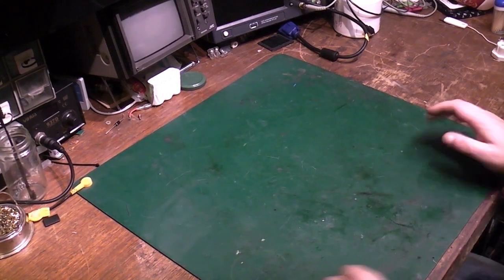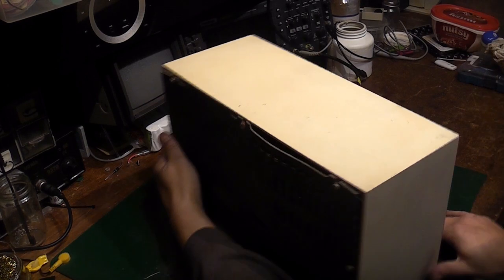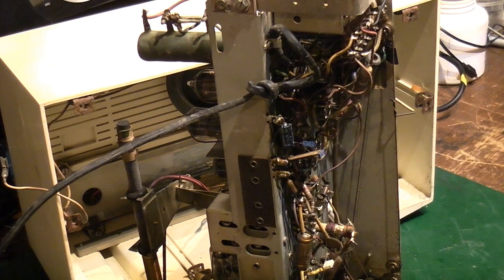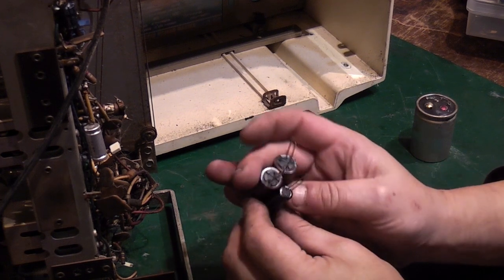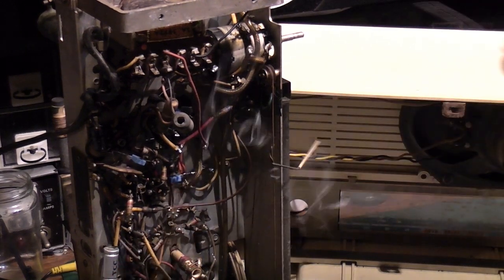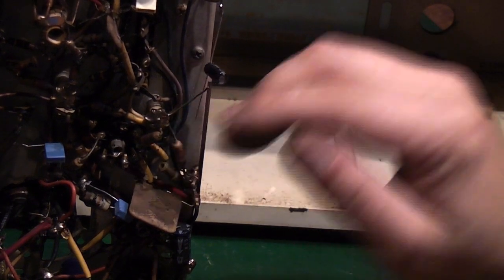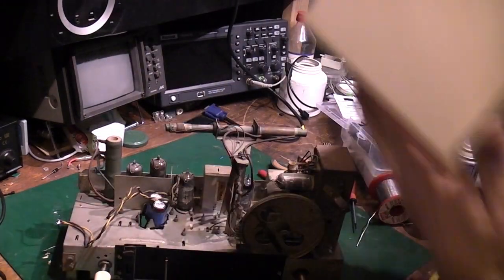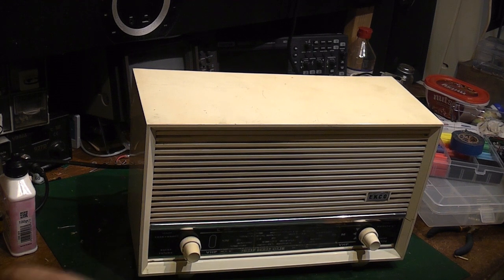Ecko U353 AM FM valve radio from 1959 Quick repair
This radio was used in my shed until it failed and was retired, Lets bring it back to life as my new kitchen radio.